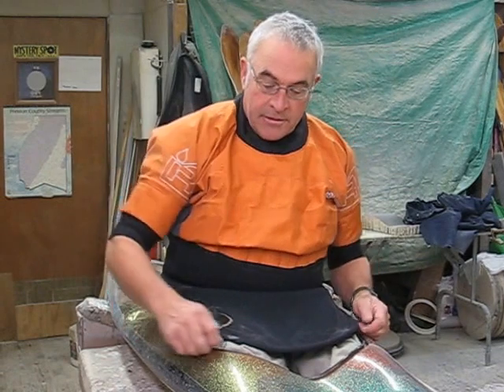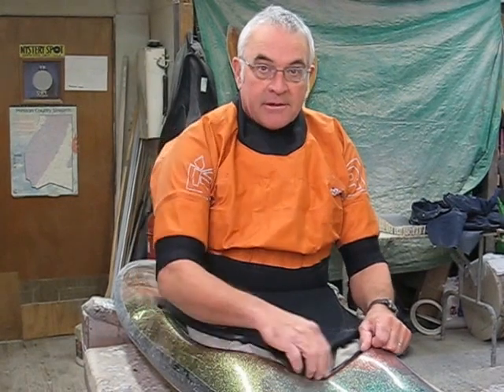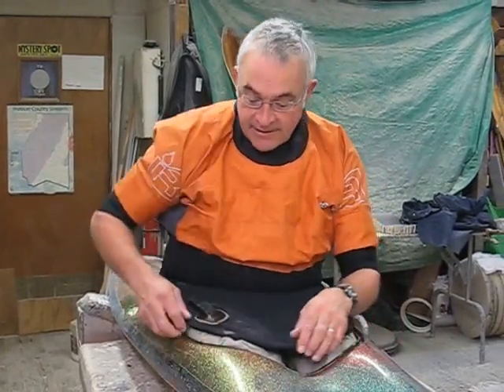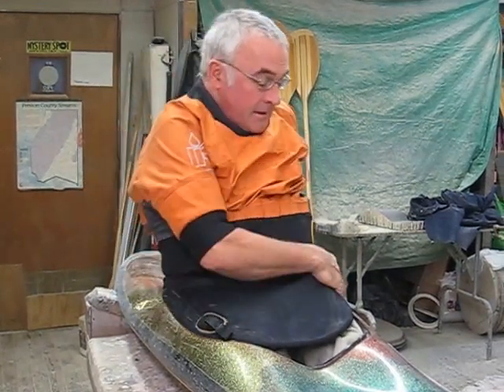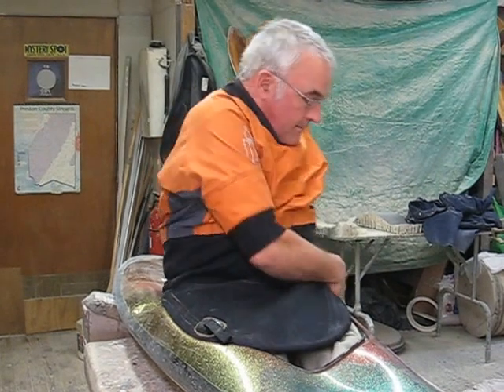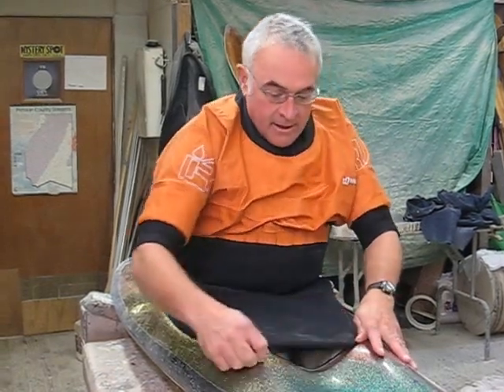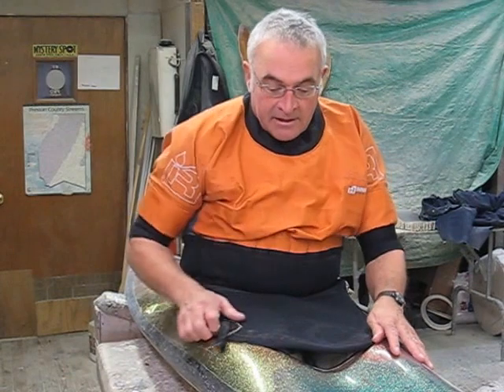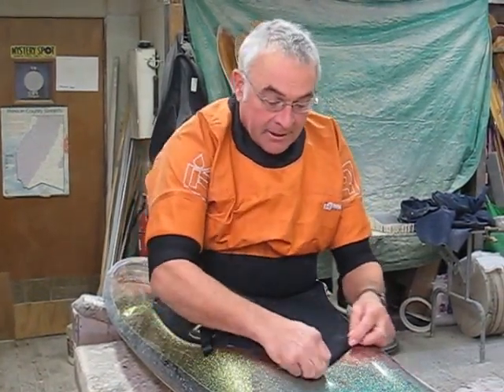How I load a Jimirim II sprayskirt.